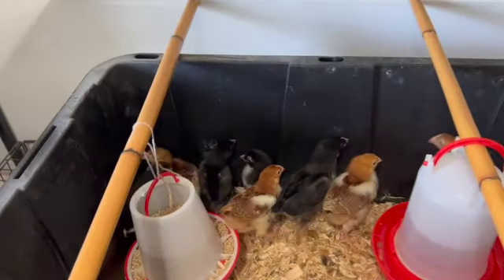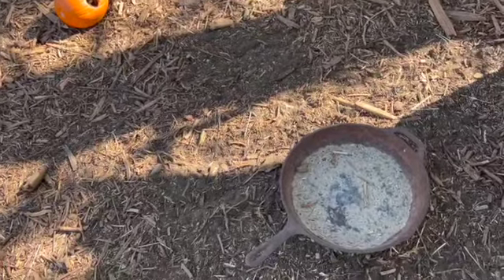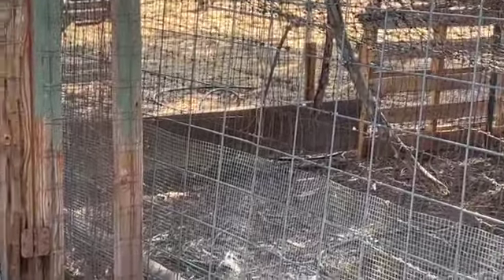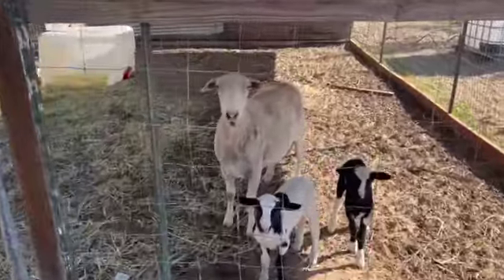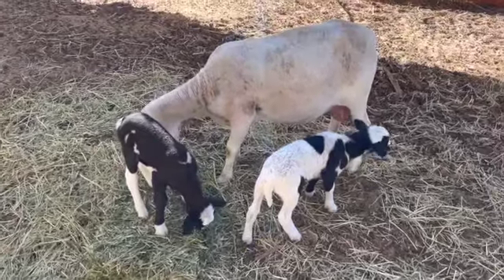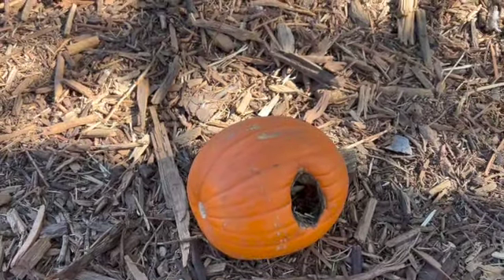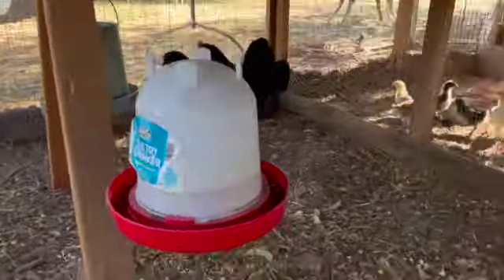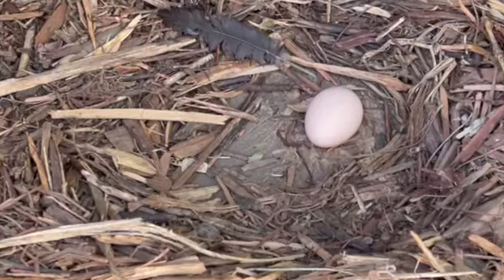Moving Day. Kicking the CHICKS out of the house. These chickens are going to the backyard.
It's moving day! In this video, we'll show you how to kick the chicks out of the house and move them to the hen house.

This is a fun and educational video that will help you move your chickens to their new home efficiently and safely. Watch as we move the chicks and learn some tips about moving poultry!